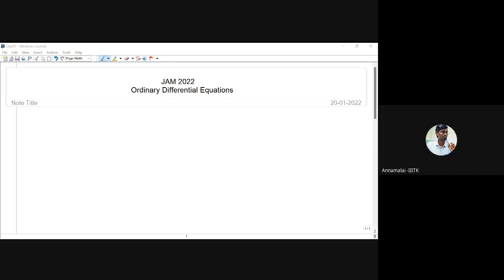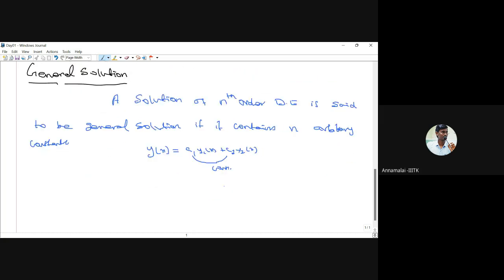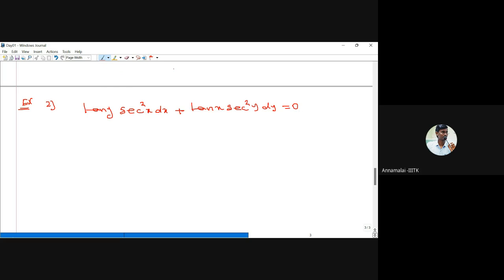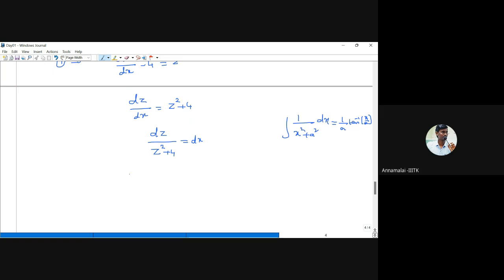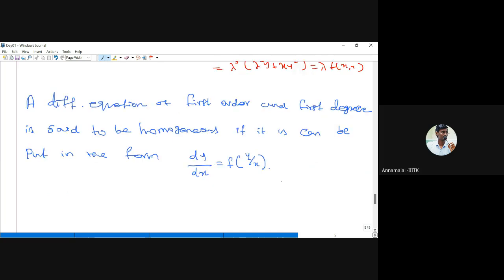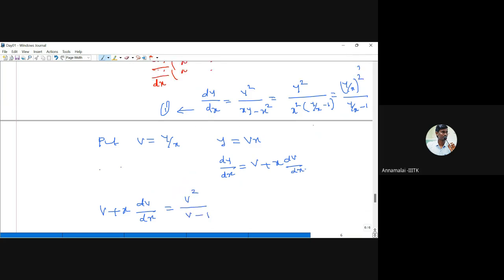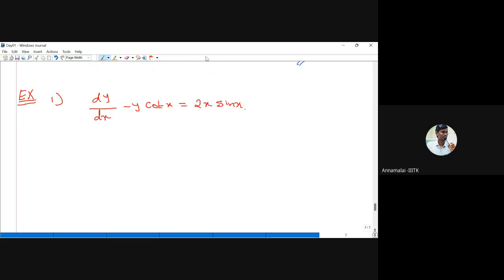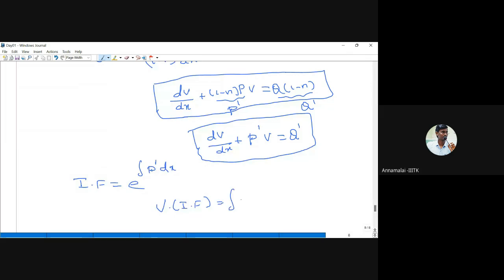Ordinary Differential Equations | Day 01